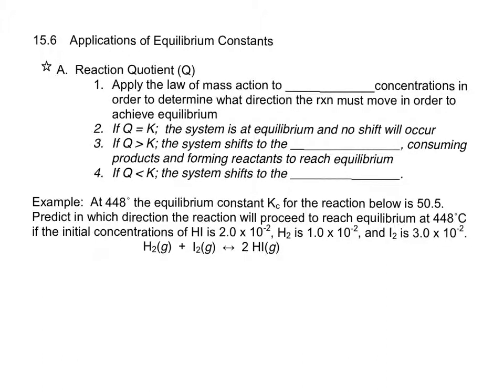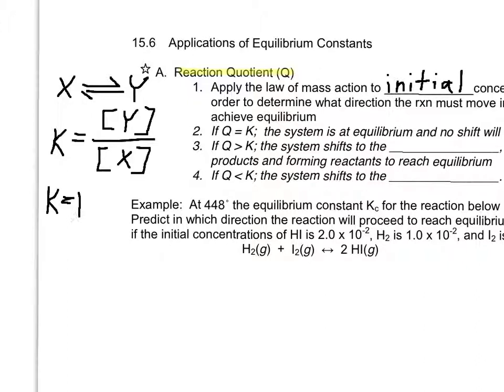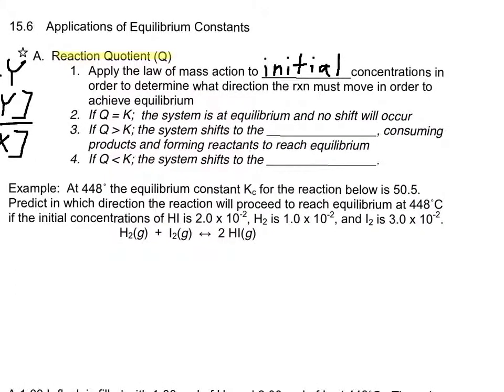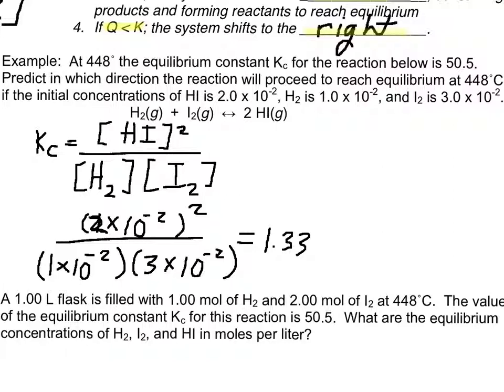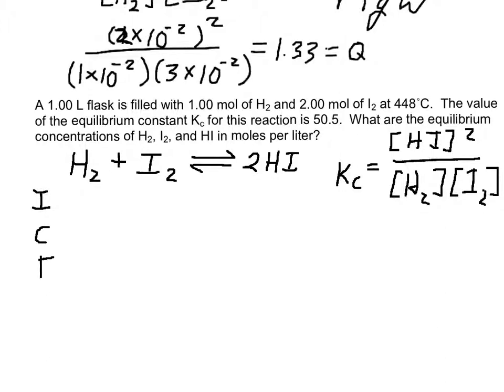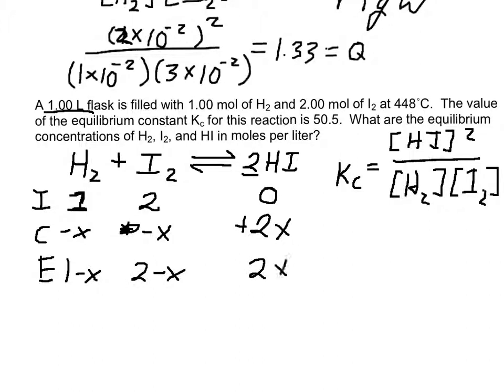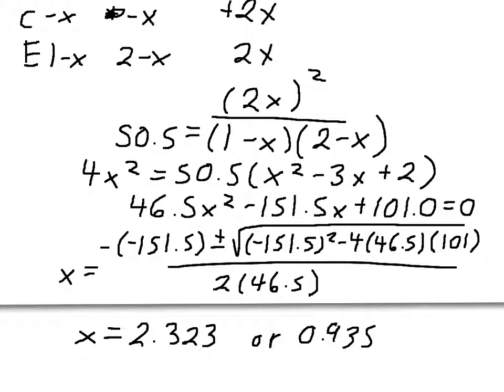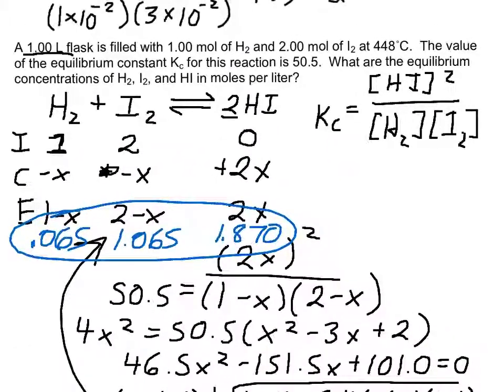15.6 notes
15.6 notes